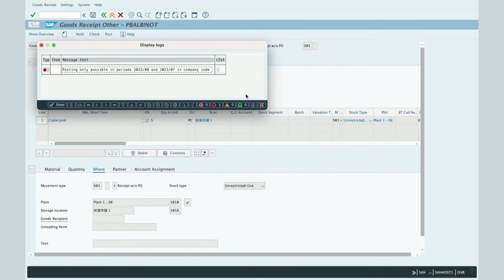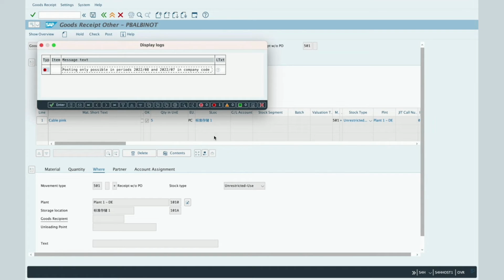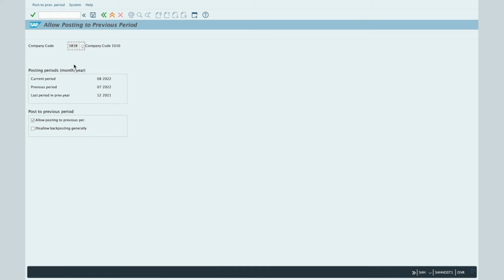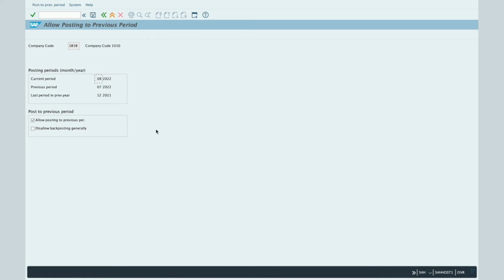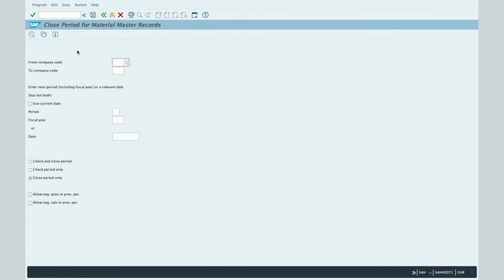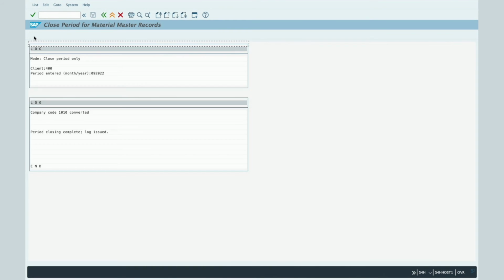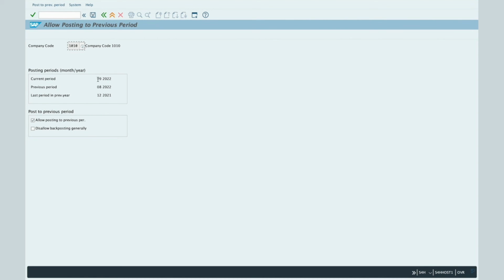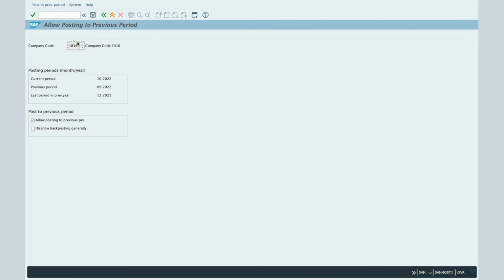SAP MMRV MMPV - How to open a posting period ?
Discover how to quickly open a closing period in SAP with MMRV and MMPV transactions!

In this practical video, learn the key steps involved in unlocking a closing period to enable document creation and modification in SAP. Simplify the management of your closing periods and optimize your workflow with this detailed demonstration.

Don't spend any more time trying to figure out how to open a closing period, click now to watch the video and master this essential task with SAP MMRV and MMPV! 💪🎥✨

Hello,

If you're reading this, you're already committed to learning SAP via Youtube. And that's great news.

It shows that you're motivated, that you're looking to acquire solid skills and that you've understood one essential thing: SAP is a huge career opportunity.

But here's the real question: what do you really want to do with SAP?

- Would you like to become an SAP consultant and start a new career?
- Want to deepen your knowledge and become an SAP expert?
- Do you dream of freedom and would like to go freelance?

Good news: we have 3 training courses available to help you see things more clearly and move in the right direction.

💡 1. Become an SAP consultant
If you're changing careers, or want to use SAP as a lever to boost your career, this step-by-step training course guides you through what you need to know to become a consultant.

📈 2. Become an SAP expert
Want to go beyond the basics? Find out how to specialize and become a recognized SAP expert.

🚀 3. Become freelance SAP
Do you dream of independence, choosing your customers and setting your own rates? This program will give you all the keys you need to start freelancing with SAP.

Why can these courses help you?

✔️ You're already learning SAP: you might as well maximize your learning with additional resources.
✔️ It's 100% free: you have nothing to lose, only knowledge to gain.
✔️ You move forward at your own pace: no pressure, just the right information to structure your project.

SAP is a vast world, full of opportunities. These training courses are here to give you a clearer vision and help you choose the right path for your ambitions.

Michael